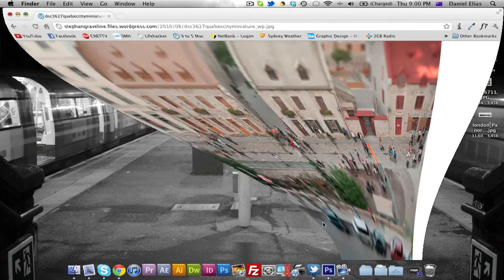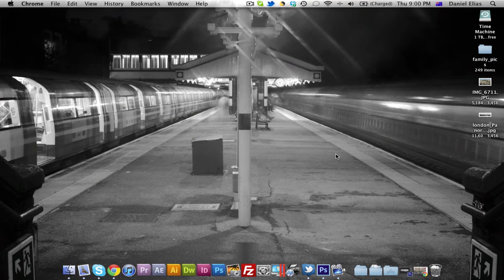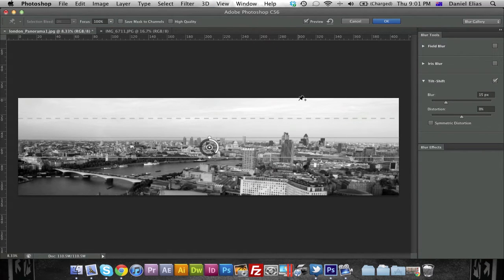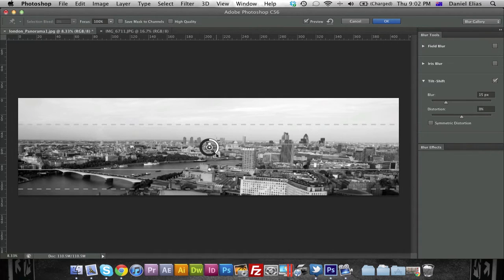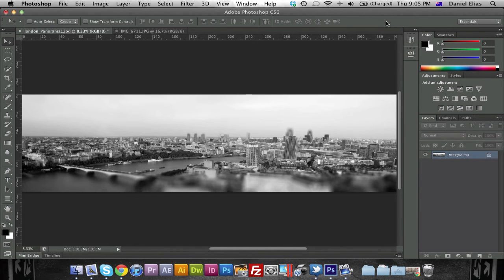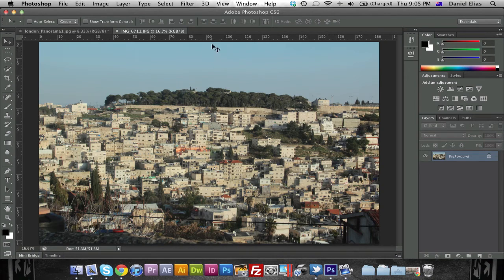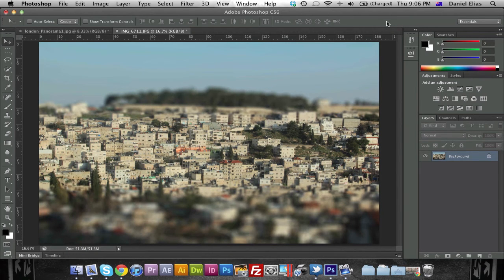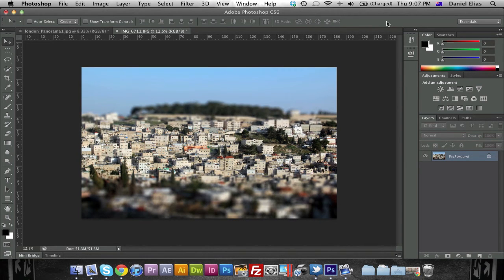Tilt Shift Lens Effect in Photoshop CS6 (Beta)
- Miniature pictures always look cool and its a nice new way to add a different perspective to your pictures. In this tutorial Daniel shows you how you can replicate this effect with the new "Tilt Shift" preset in Adobe Photoshop CS6 (Beta).

REMEMBER: Share your cool tilt shift pictures with the rest of our community either on our Facebook or Twitter pages listed below.